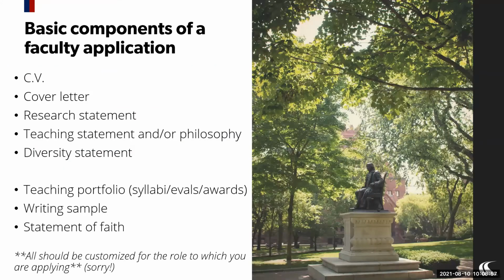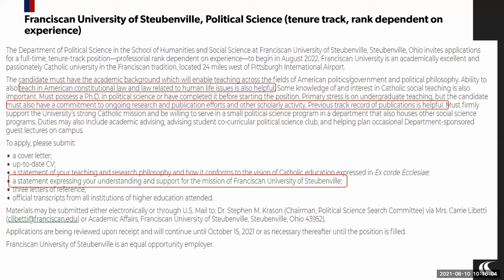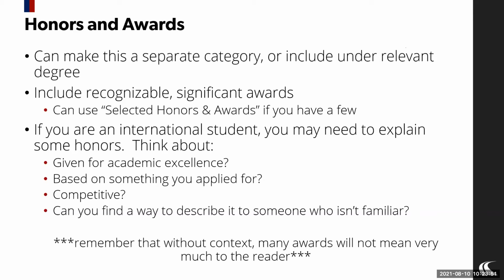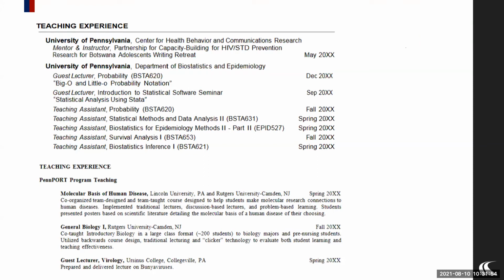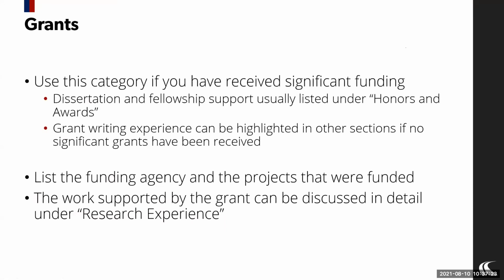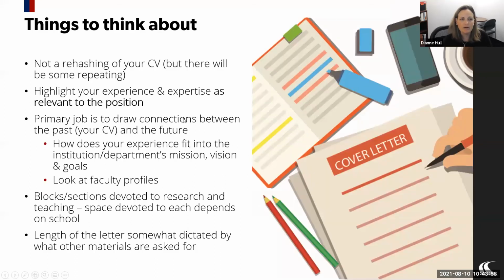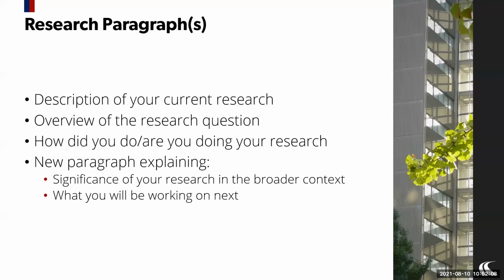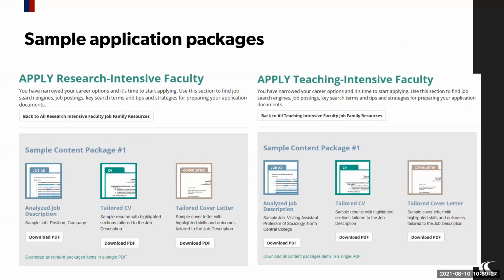Faculty Job Search Prep Camp - Putting together your CV and Cover Letter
How long should a CV be? How do you tailor cover letters for different institutions? This video will provide an overview of best practices for writing your CV and cover letter. We’ll discuss the different sections of a CV as well as the structure and content of cover letters for tenure-track job applications. We’ll also address ways that candidates can customize both documents for a range of institutions.